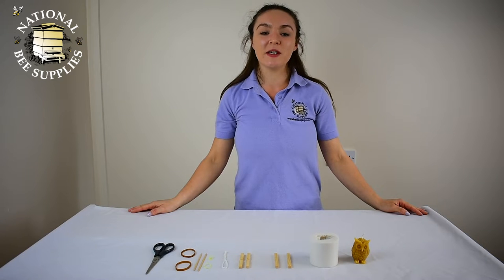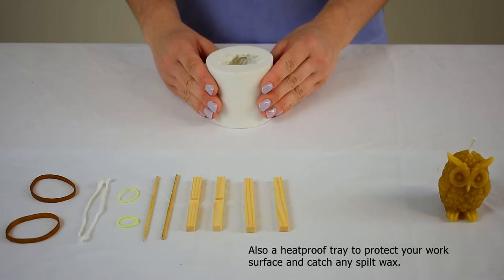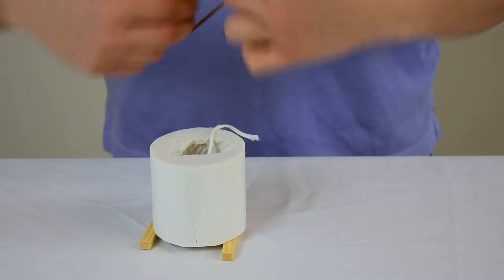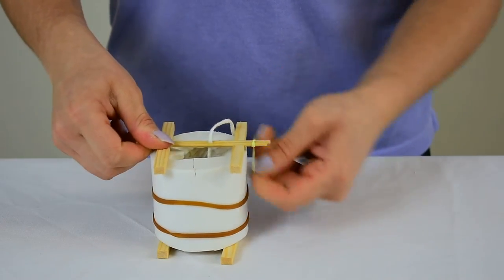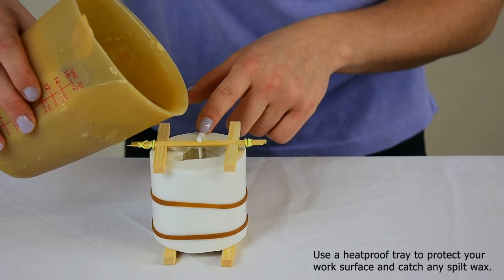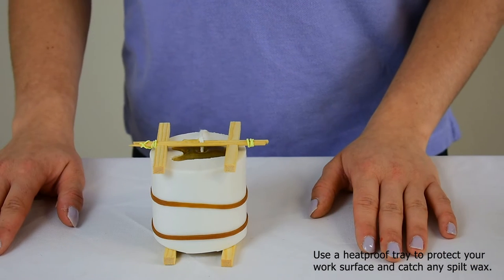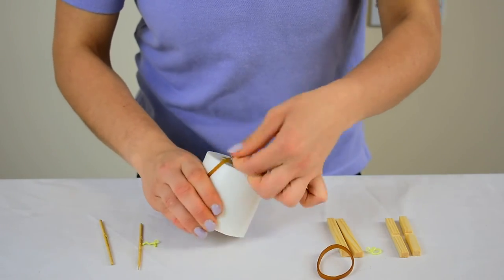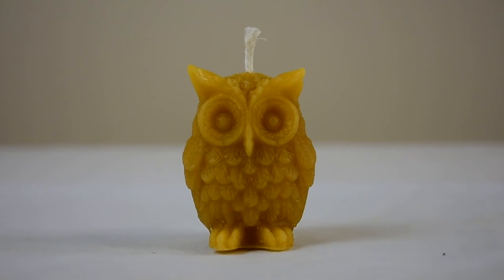Beekeeping Guide: How To Use Candle Moulds To Create Beeswax Candles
Turn your leftover beeswax into beautiful candles! In this tutorial, Rebecca demonstrates how to use one of our candle moulds. Every one of our kits come with a mould, 5m of wick, a wick holder, mould stand and rubber bands.